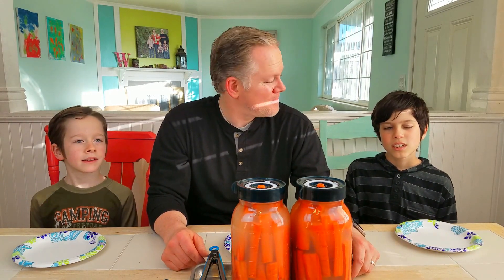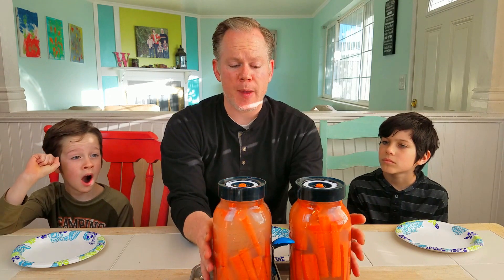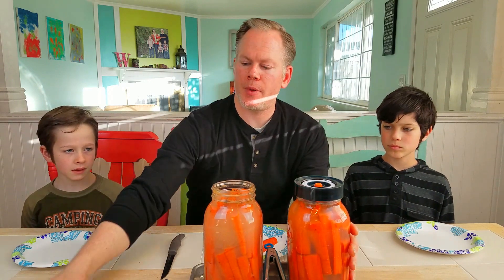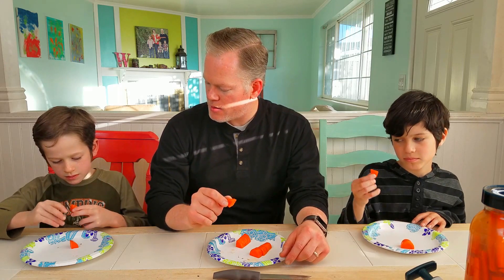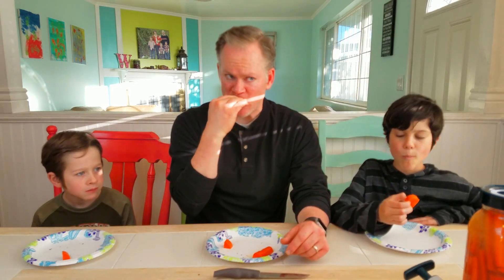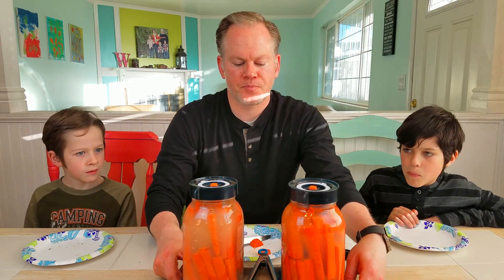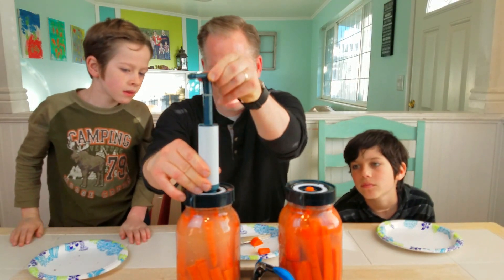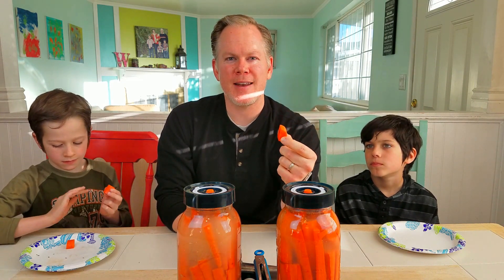Fermented Carrots Reaction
Paul and kids give an update on the Fermented Carrots and do a taste test reaction.

Here are links to some of the items used in this project:

Fermented Vegetables: Creative Recipes for Fermenting 64 Vegetables & Herbs in Krauts, Kimchis, Brined Pickles, Chutneys, Relishes & Pastes

Ball Wide Mouth Half Gallon 64 Oz Jars with Lids and Bands, Set of 6